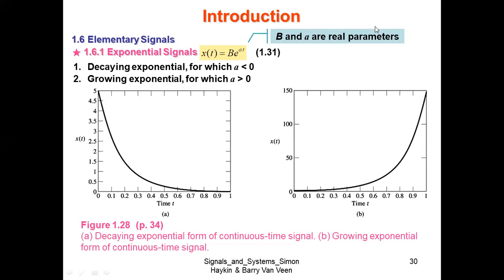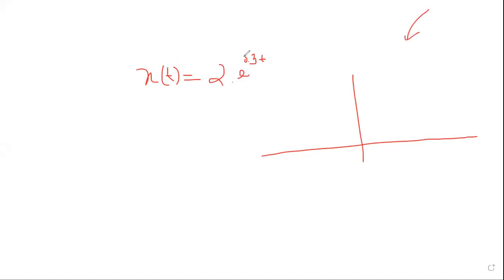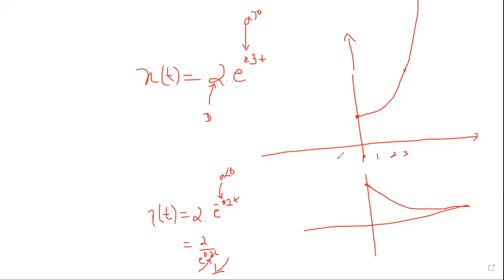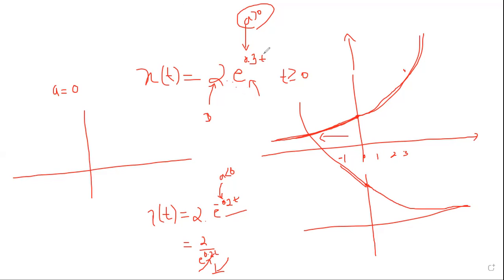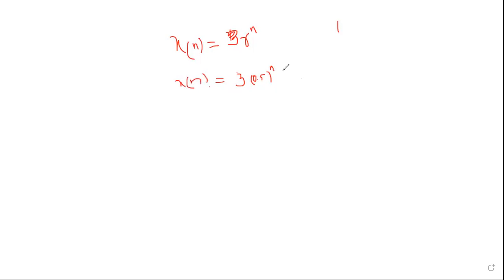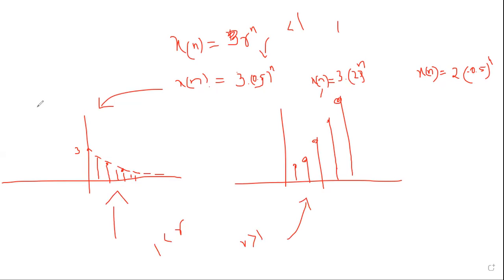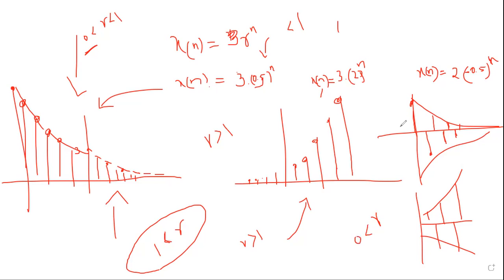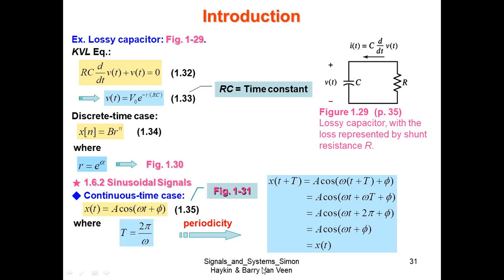S & S | Module 1| Elementary signals: Exponential signals